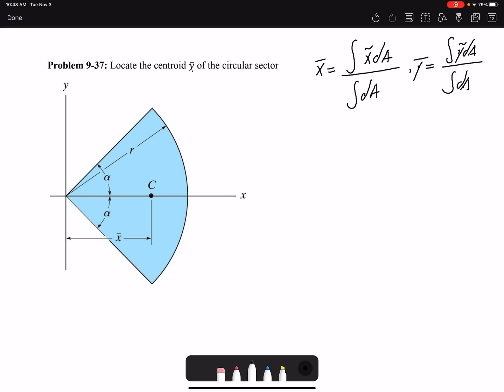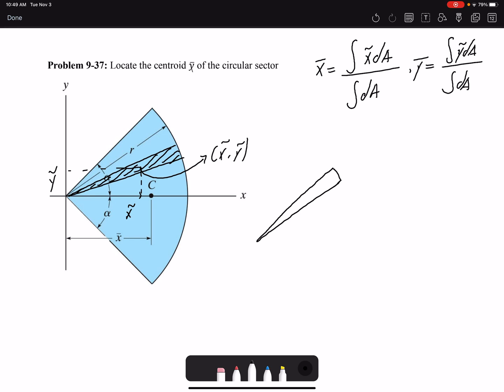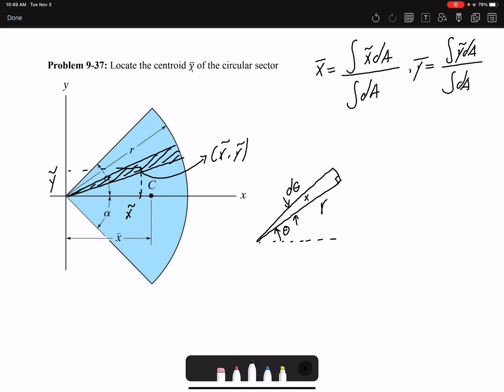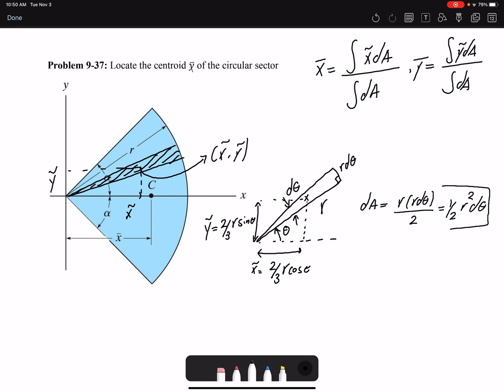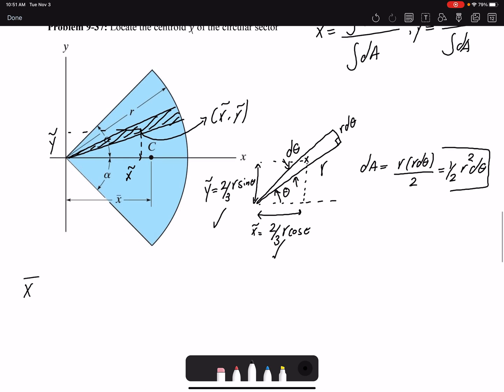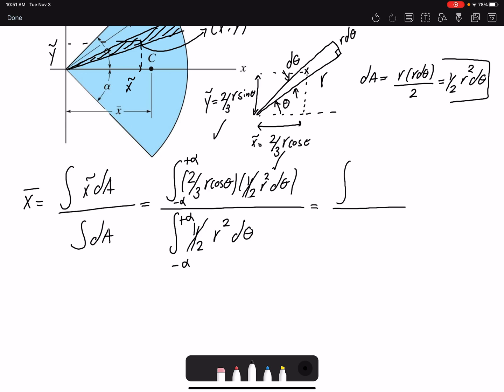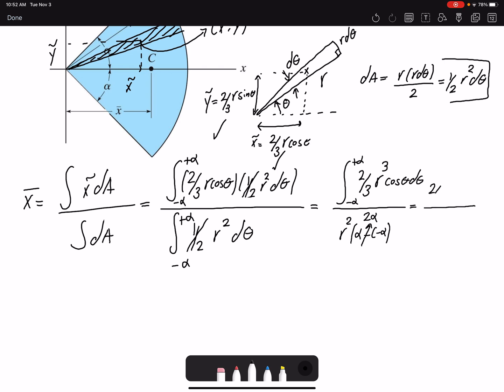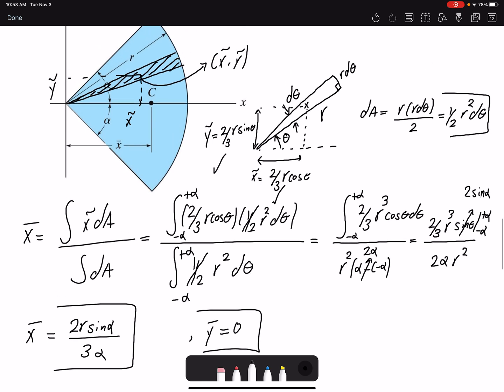Statics practice Problem 9-37: centroid of a circular sector